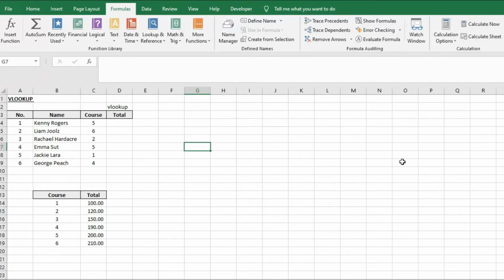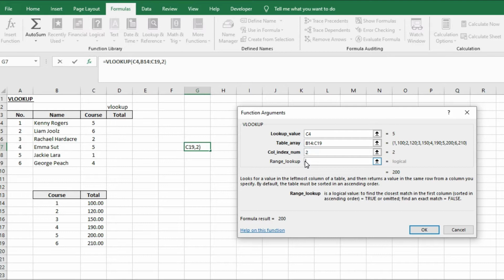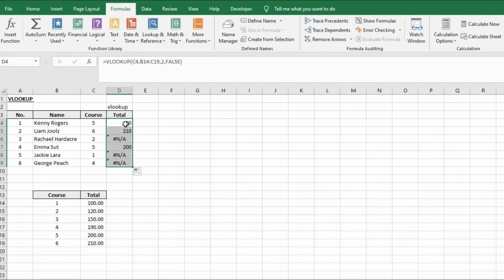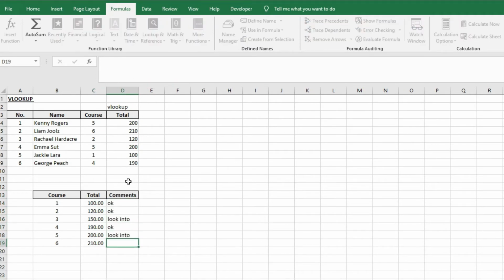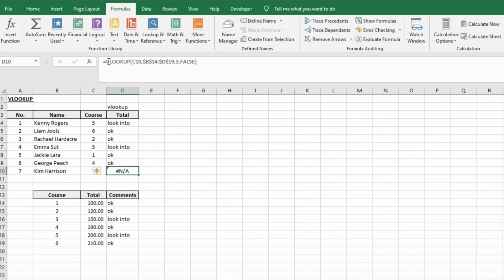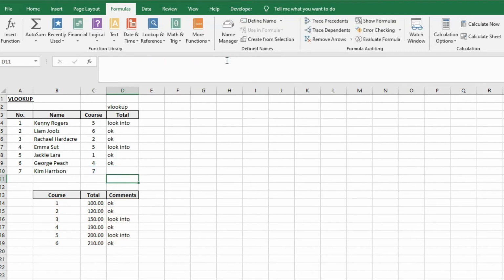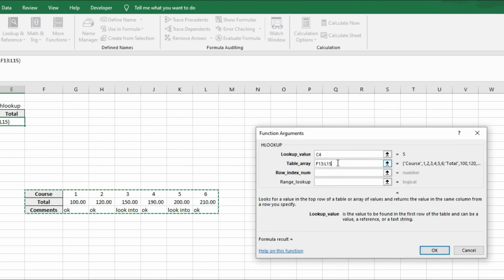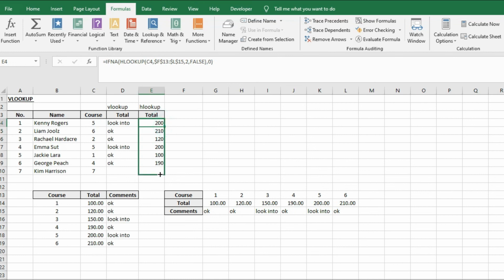EXCEL TUTORIAL - VLOOKUP & HLOOKUP EXCEL FORMULAS (Excel 2021) - Excel Tutorial for beginners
In this Excel functions tutorial you'll learn how to use the Vlookup and Hlookup excel function and formulas within Microsoft Excel that will assist you in 2021.

These formulas I have chosen due to their use when analysing large volumes of data which will also come in handy if you are an auditor looking at clients data or within forensic accounting. Here I also show you how you can add in an "IFNA" or "IFERROR" field into the formula also which can be useful when filtering on data or for presentation purposes later.

Time Stamps
00:00​ Introduction
4:00 HLOOKUP Function